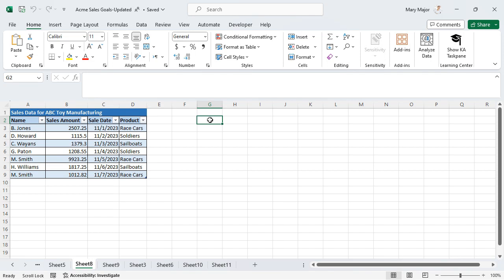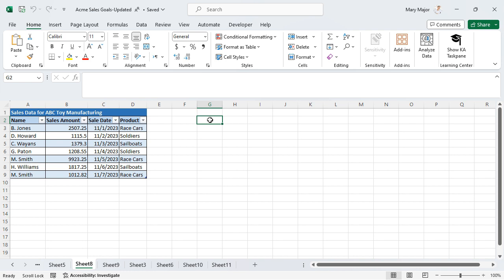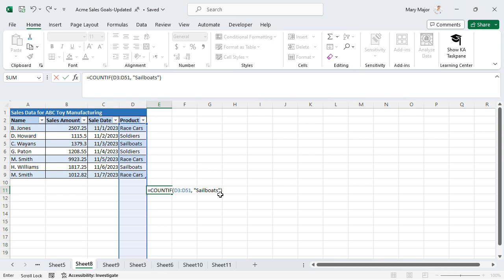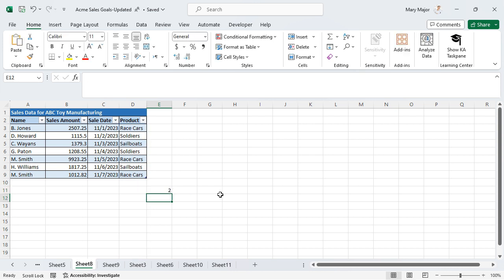Excel Formula excel | COUNTIF to Count the Number of Cells That Meet a Certain Criteria